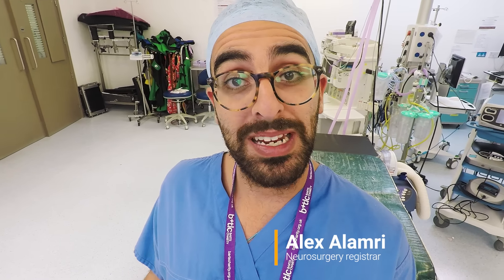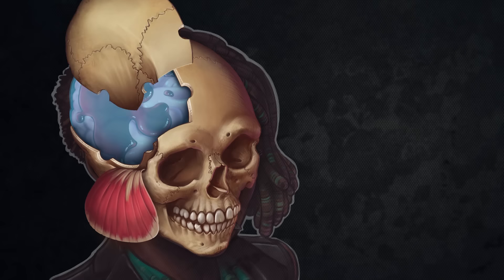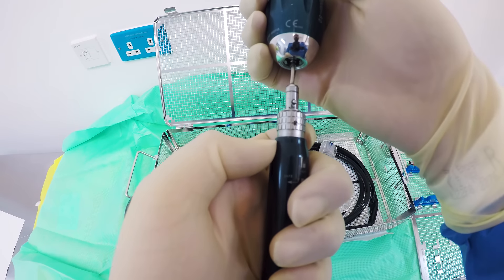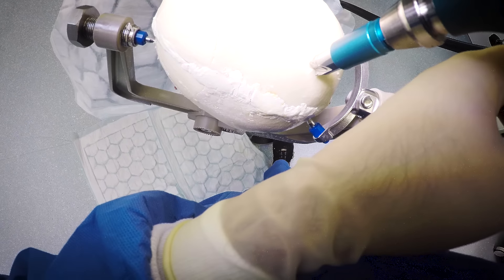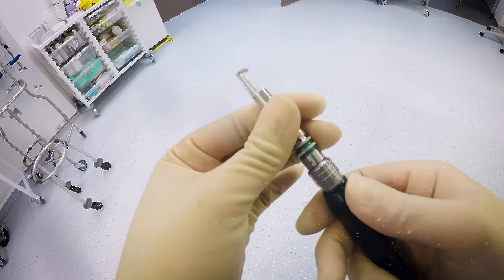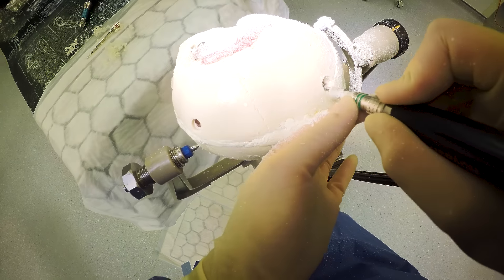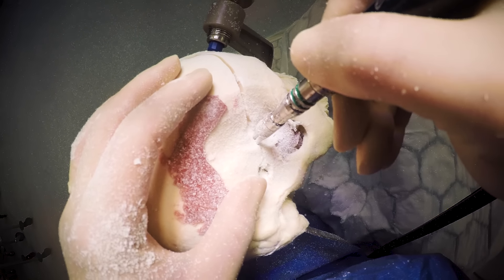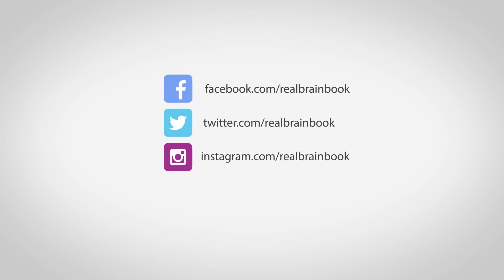How to do a craniotomy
Have you ever wanted to know how neurosurgeons actually access the brain? Learn about some of the tools that we use and how we actually perform a craniotomy with the Brain Surgeon's Vlog.

In this video I'm using a model called the MARTYN which was kindly donated by the Royal College of Surgeons of England. It's pretty life-like.

I'll be using a perforator to make the actual hole in the skull (called a burr hole) and then joining those holes using a craniotome (which literally means skull - cut). Underneath the skull is the dura, a leathery covering over the brain.

The cool medical illustrations are by Artibiotics and you can see more of them in the acute subdural video here -